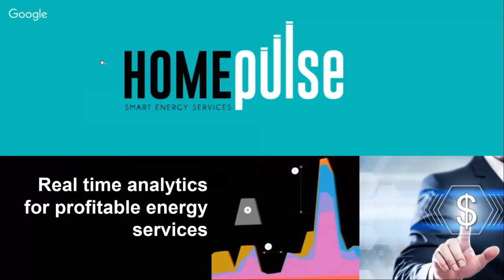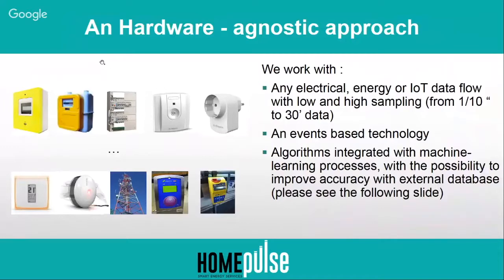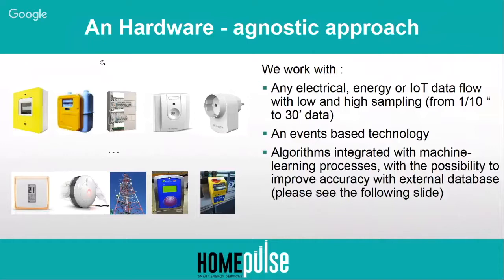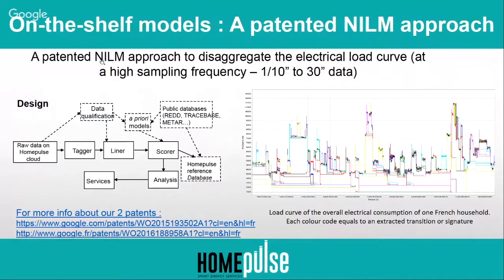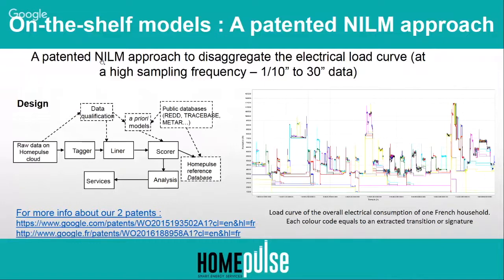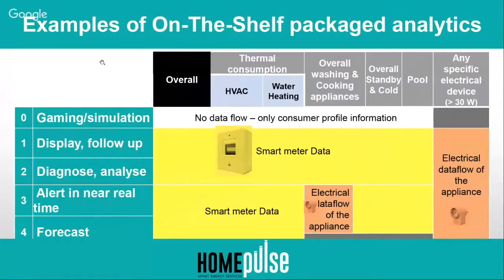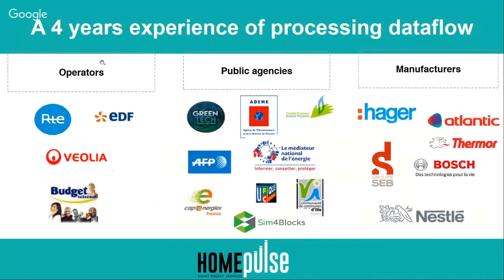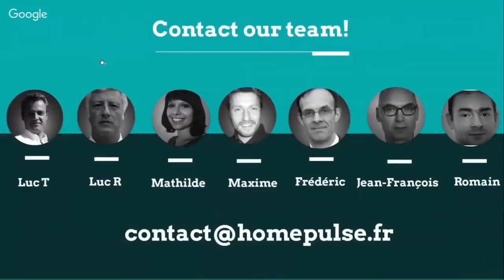EU NILM 2017 - Homepulse